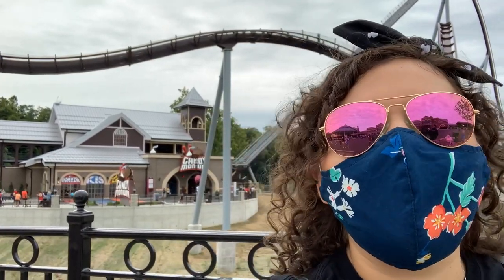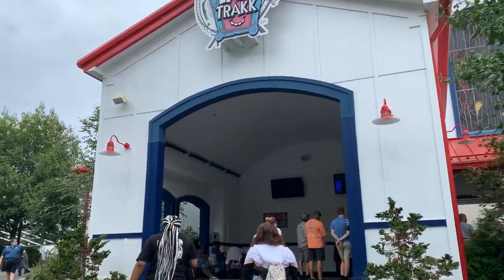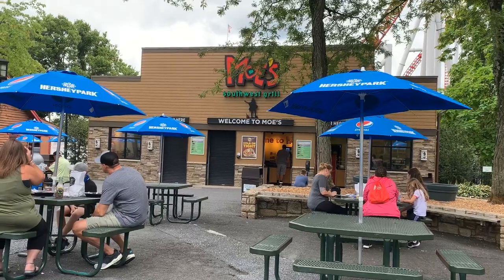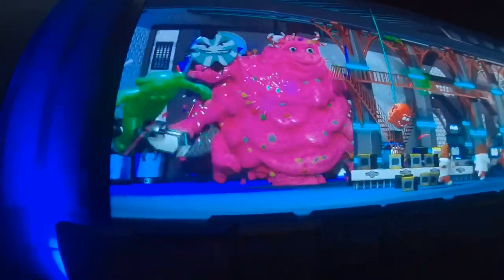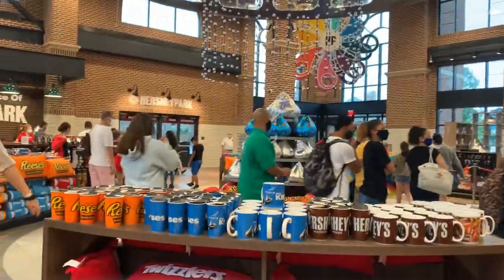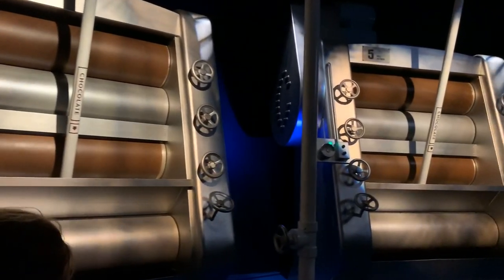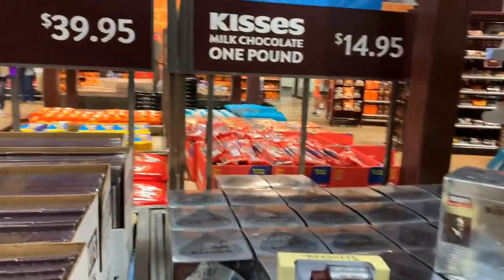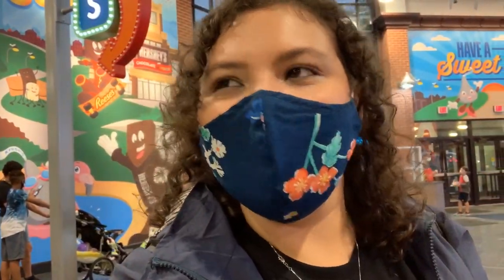Hersheypark NEW Coaster | Chocolate Tour | What Hersheypark is like in 2020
Sup my dudes, Demi here! I went over to Hersheypark to see what the park is like in 2020 and to have A Sweet Day! Follow along with me as I check out the Newest coaster Candymonium, get some sweet treats, go on the Chocolate Factory Tour, and see what this park is like in a post Covid-19 world!

Magical Hijinx

Hershey Park NEW Coaster | Chocolate Tour | What Hershey is like in 2020